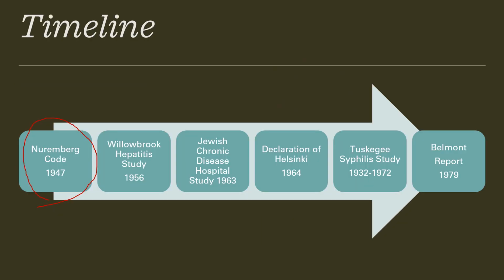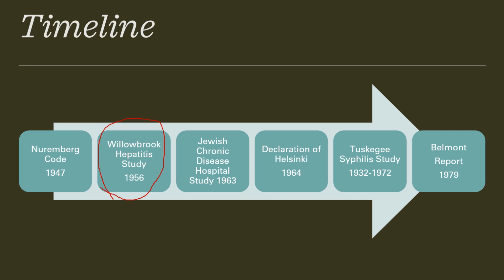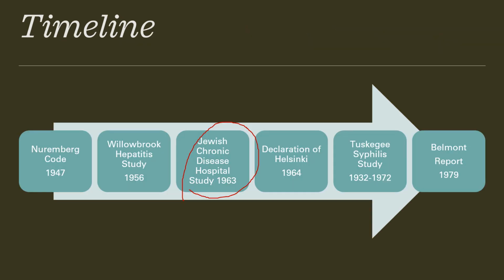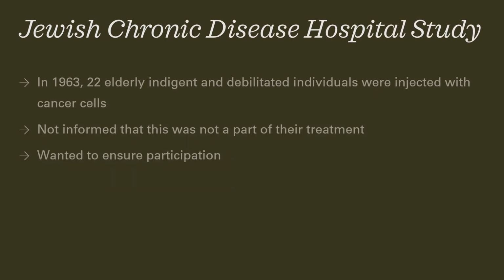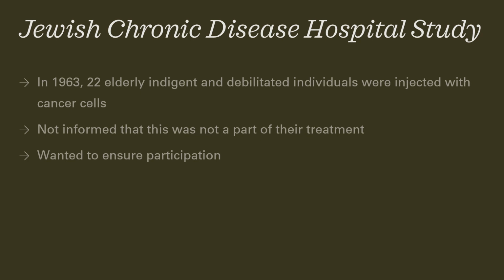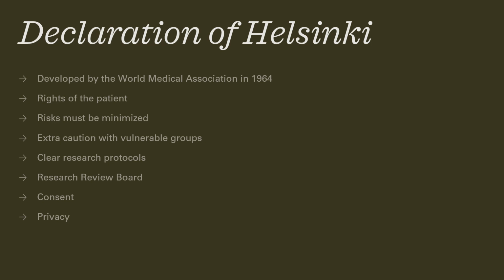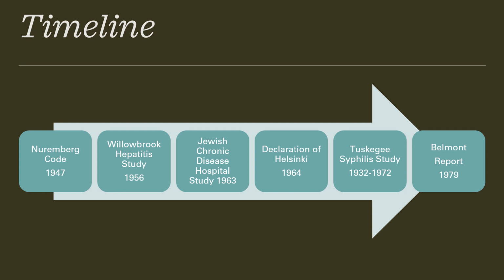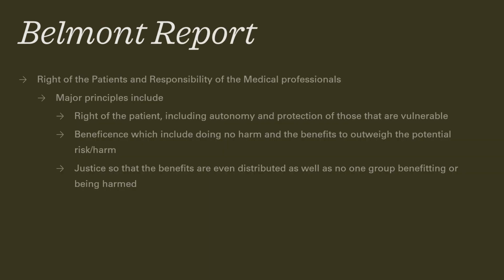Unit 14 Ethics in Healthcare Research